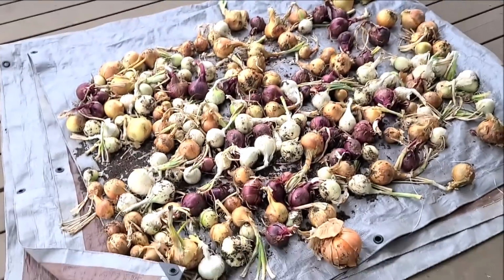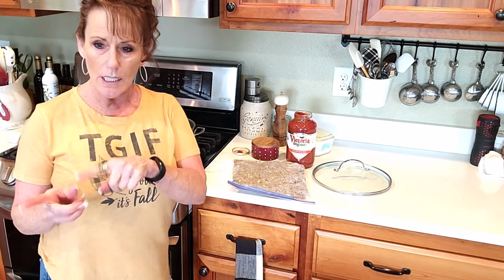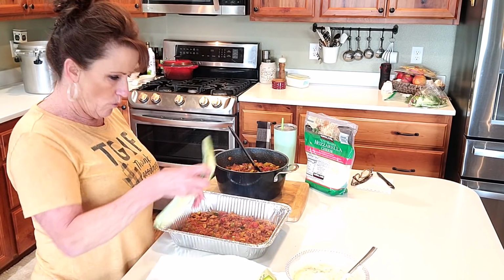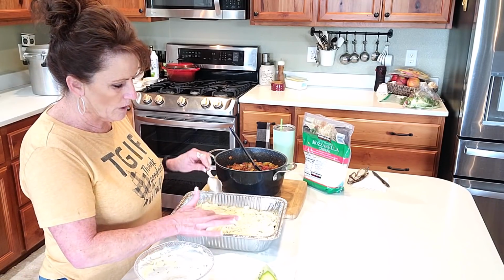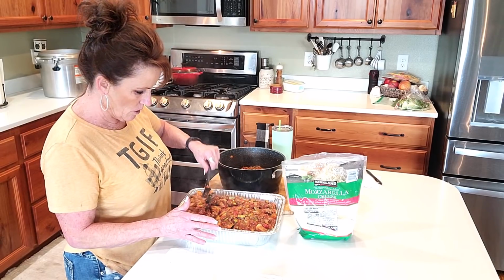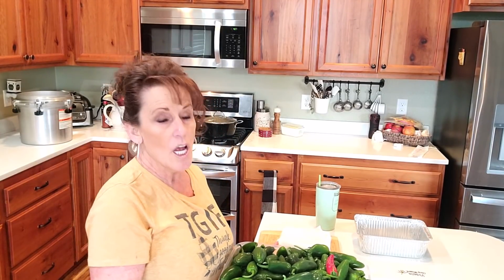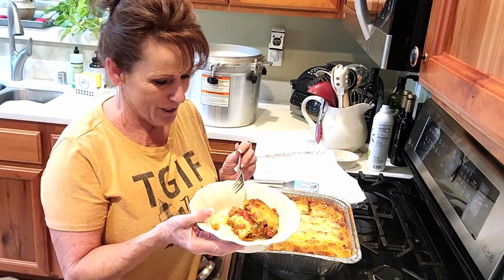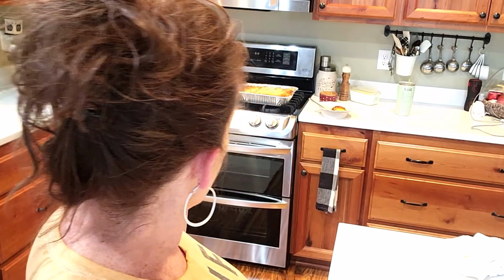Vogging Busy Day Off With Linda's Pantry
Here is a video on how I spent Vlogging my busy Day Off.

 Here is my email for you